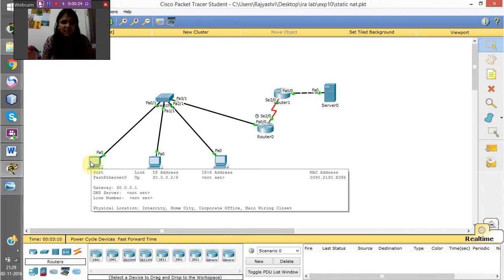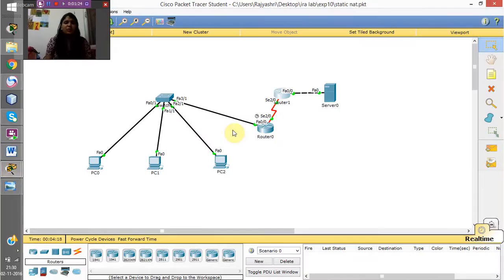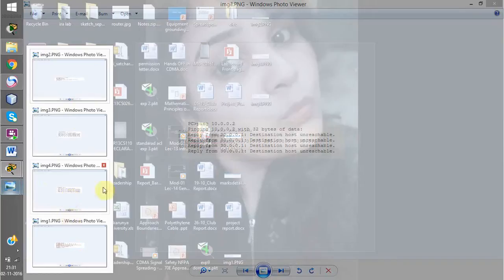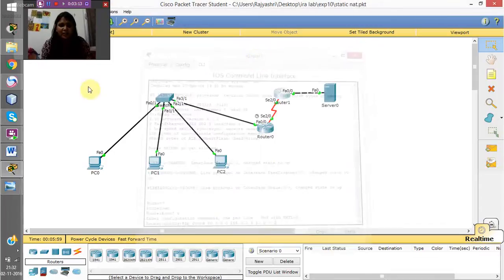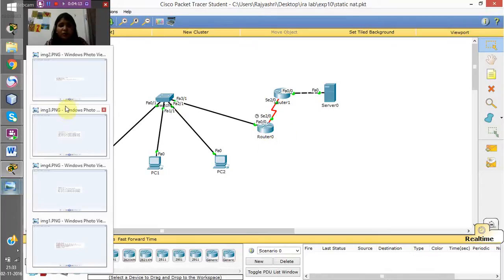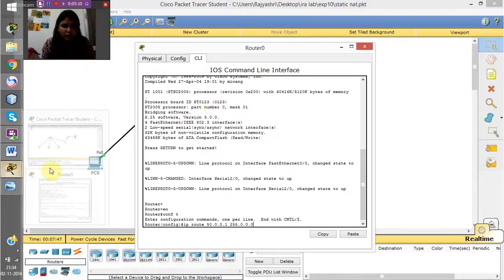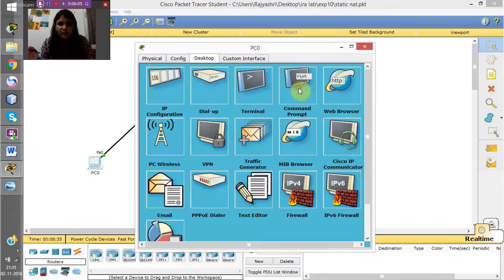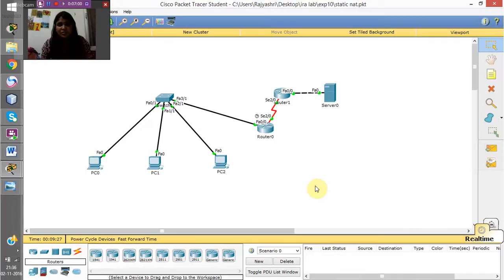final static nat